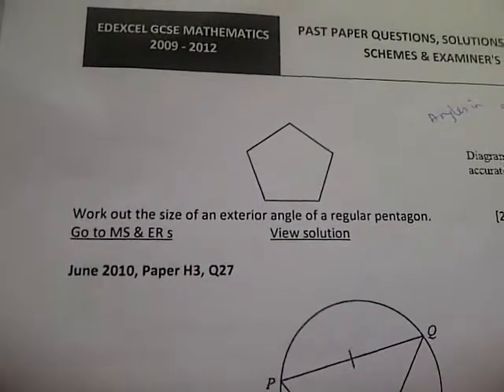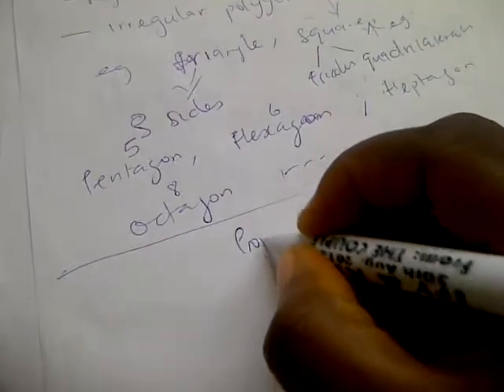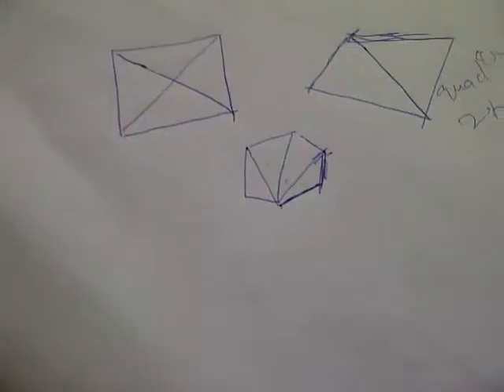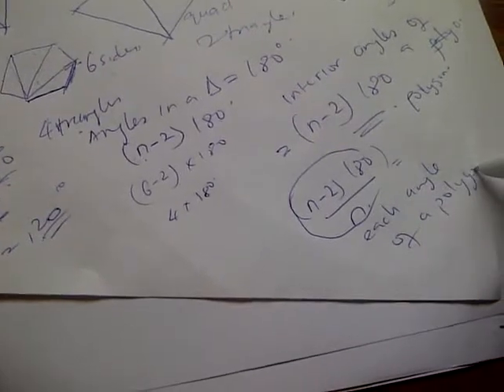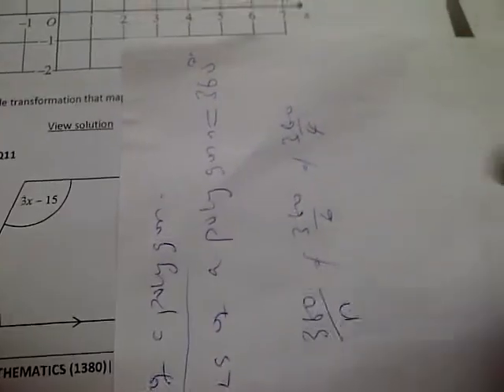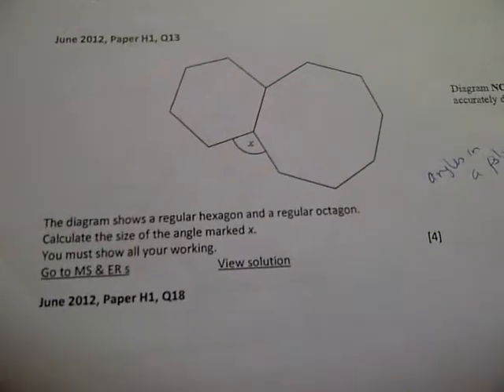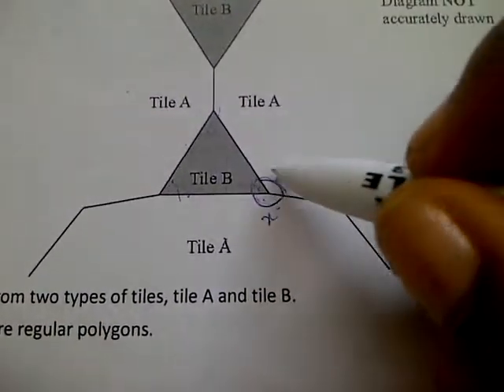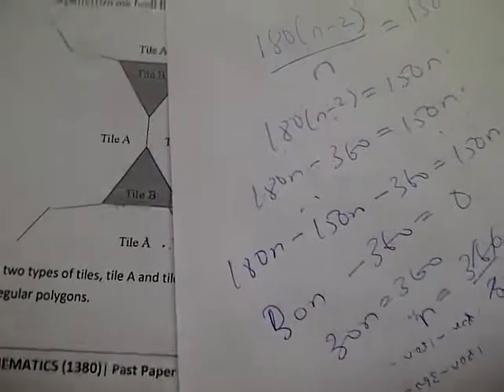polygons and angle properties of polygons